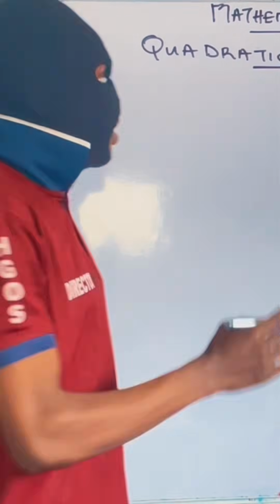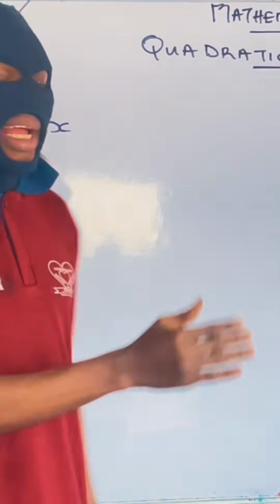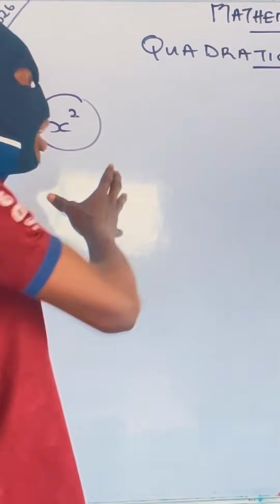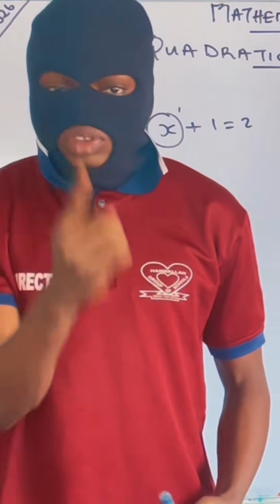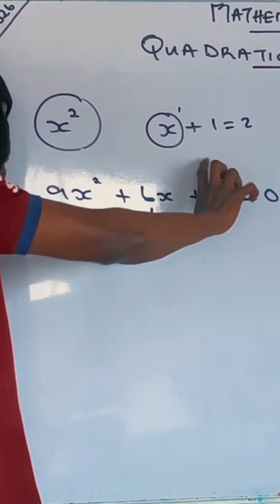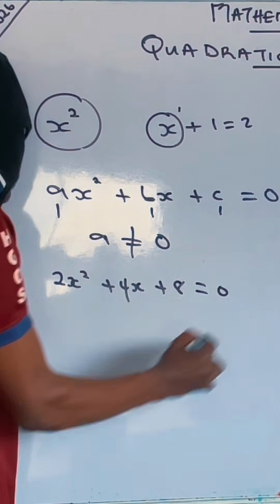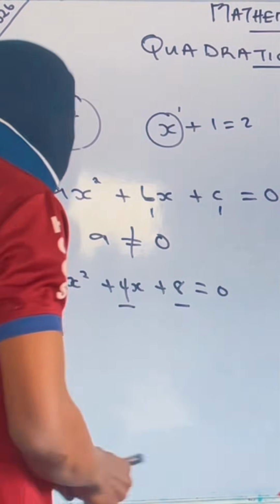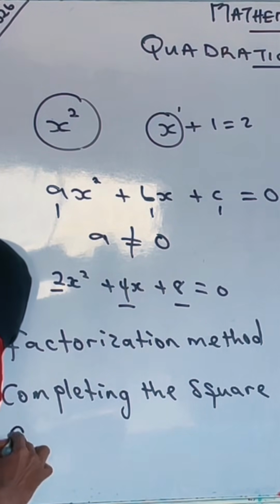Quadratic equation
Explanation of quadratic function